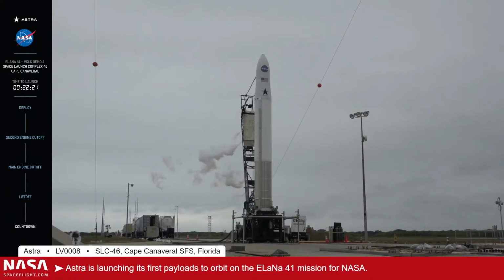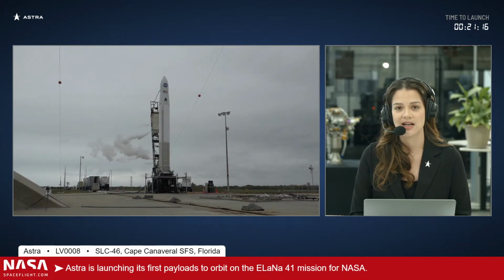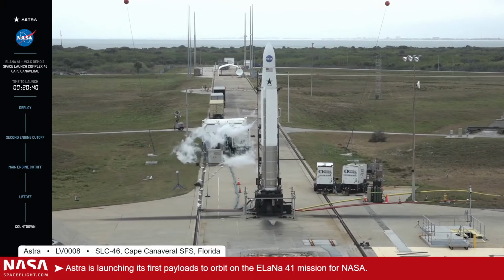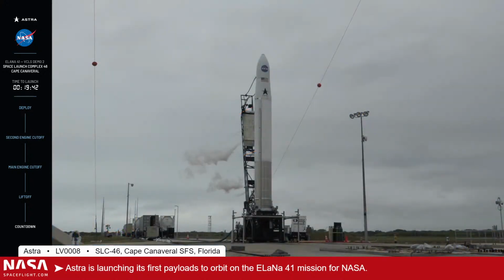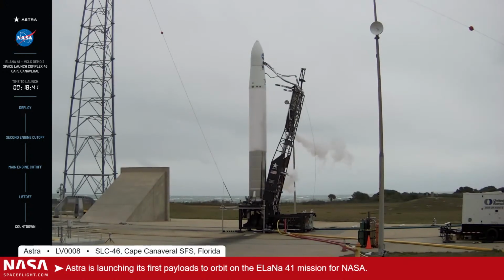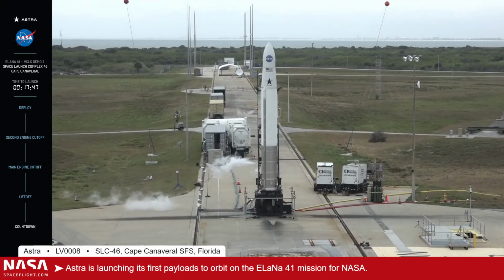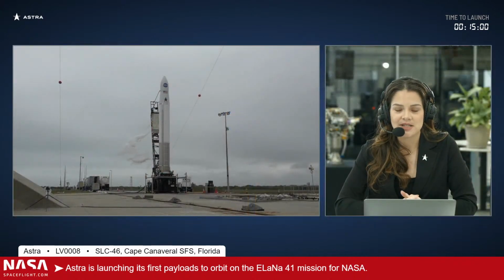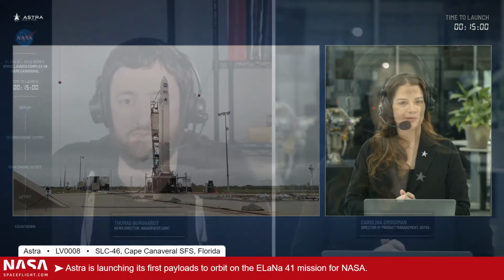SCRUB: Astra Launch Attempt Scrubbed for NASA's ELaNa 41 Mission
Astra is covering some expenses associated with producing this broadcast.

The livestream will begin at approximately T-60 minutes until liftoff. As usual, schedules are fluid due to the various weather and technical factors associated with launch. The broadcast start time will be adjusted as needed. Follow @astra on Twitter for live updates.